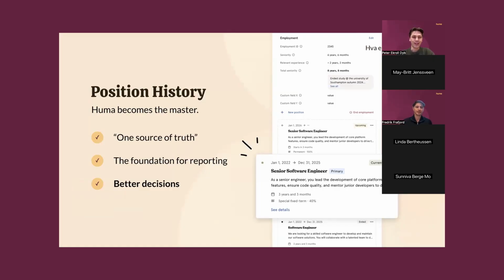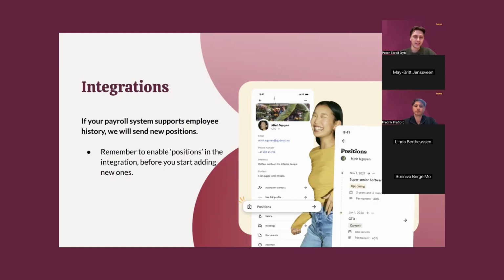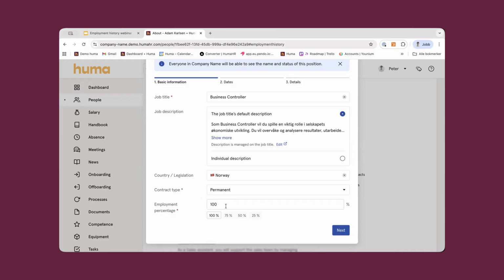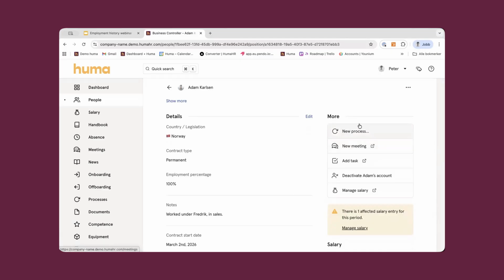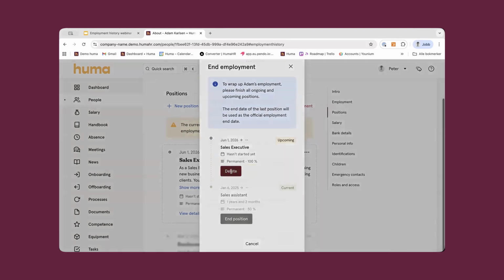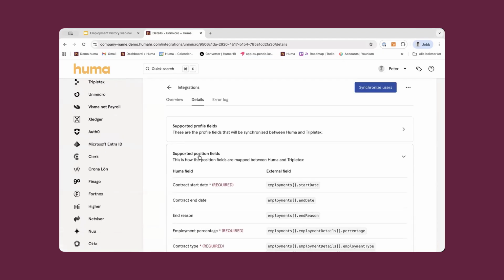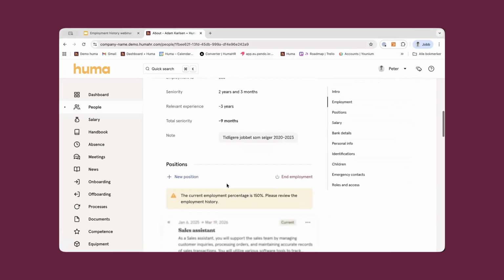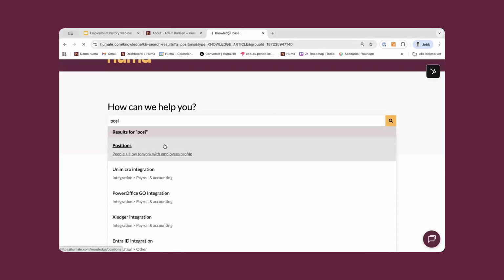Employment history in Huma